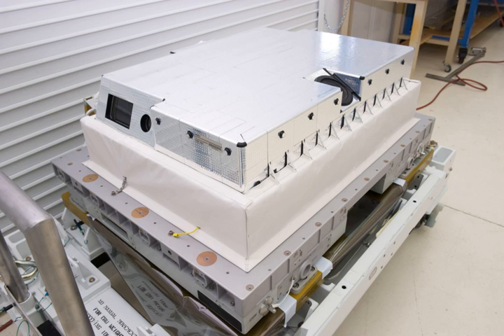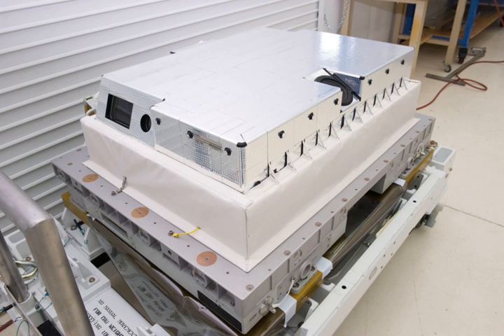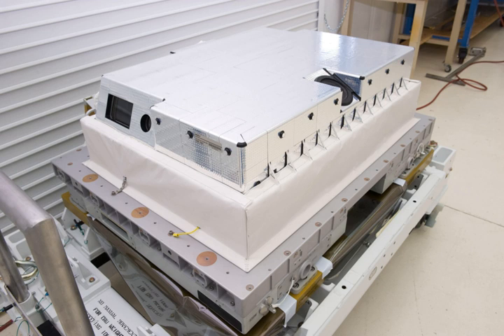High Definition Earth Viewing cameras | Wikipedia audio article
00:02:05 See also

- Socrates

SUMMARY
High Definition Earth Viewing (HDEV) cameras are a payload package delivered to the International Space Station on the SpaceX CRS-3 Mission, launched on April 18, 2014. The High-Definition Earth Viewing camera suite was carried aboard the Dragon spacecraft and is configured on a platform on the exterior of the European Space Agency's Columbus laboratory module. It is the first large unpressurized NASA experiment to be assigned for delivery to the International Space Station by SpaceX. The system is composed of four commercial high definition video cameras which have been built to record video of the Earth from multiple angles by having them mounted on the International Space Station. The cameras stream live video of Earth to be viewed online and on NASA TV on the show Earth Views which is streamed live. (see External Links below).
The HDEV system was developed by engineers at the Johnson Space Center in Houston, Texas. High school students also helped design some of the cameras' components, through the High Schools United with NASA to Create Hardware program, and teams of students are expected to remotely operate the experiment.The system is configured on the Columbus – External Payload Facility, which is a platform on the exterior of the European Space Agency's Columbus laboratory module where it is used to perform experiments to help NASA determine which cameras work best in outer space. The cameras are enclosed in a temperature-specific housing and exposed to the harsh radiation of space.The German educational project “Columbus Eye - Live Imagery from the ISS in Schools”, which is executed by the University of Bonn and is funded by the German Aerospace Center (DLR), aims at the implementation of the ISS live imagery and videos in a web portal. It primarily acts as a learning portal for pupils, but also serves as a free access archive for the footage of the ISS HDEV cameras. Columbus Eye accompanied the ISS mission of the German ESA astronaut Alexander Gerst (May to November 2014).